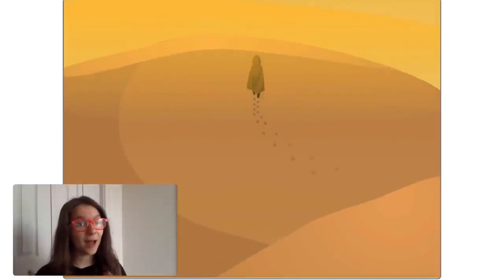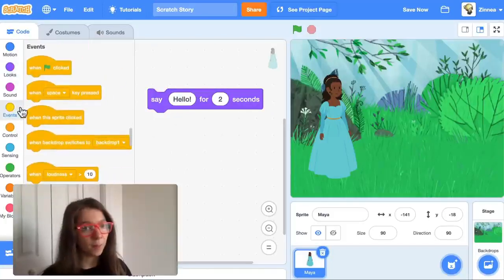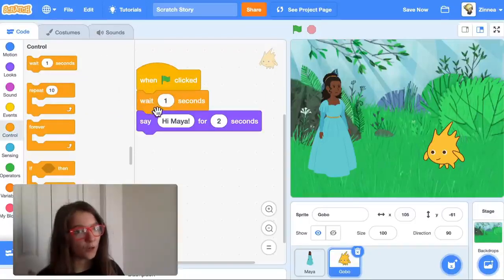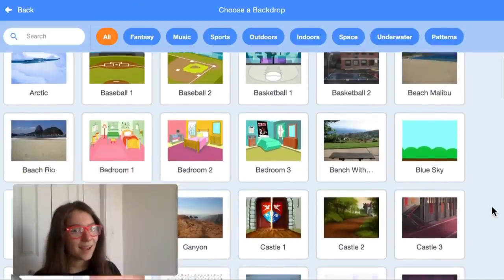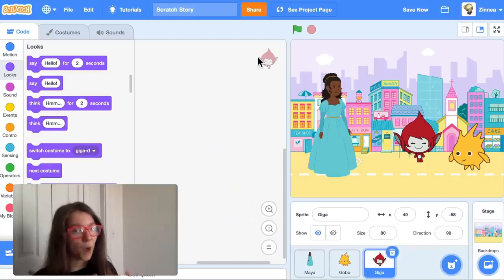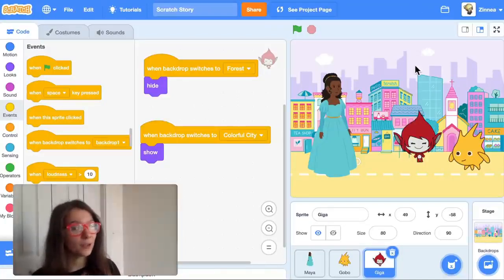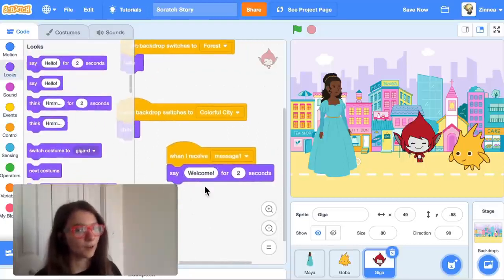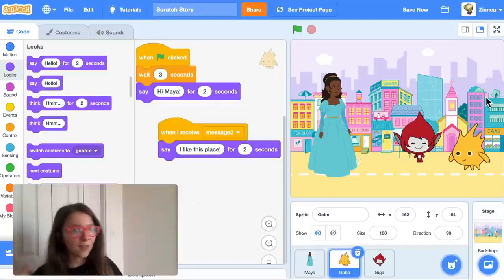How to Make a Story in Scratch Tutorial